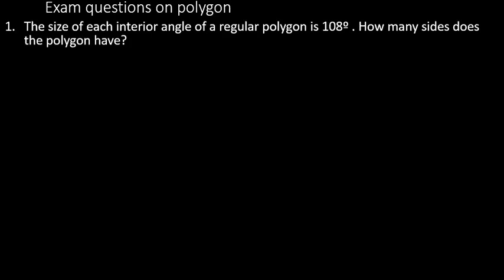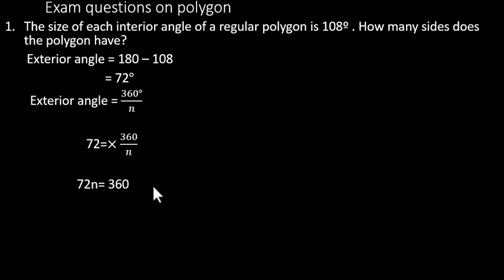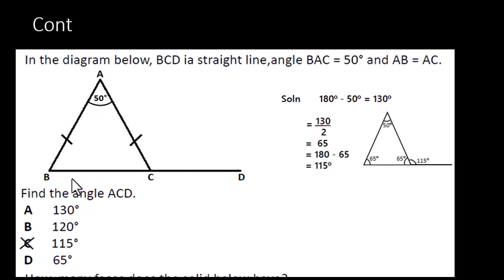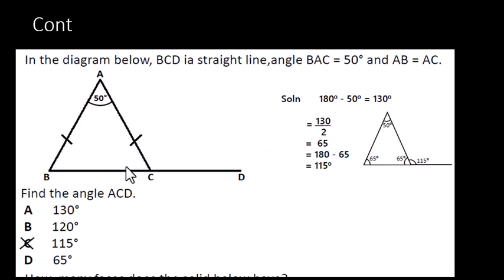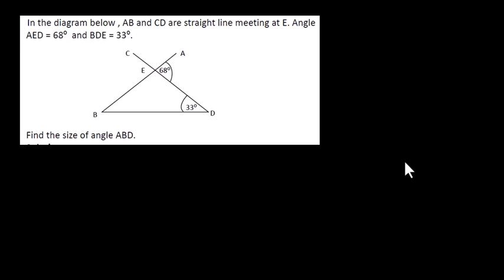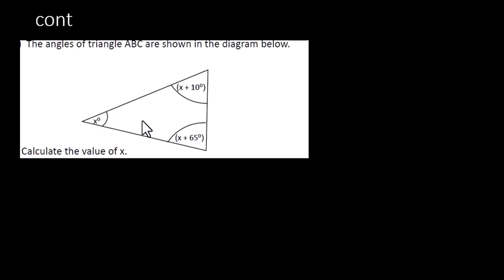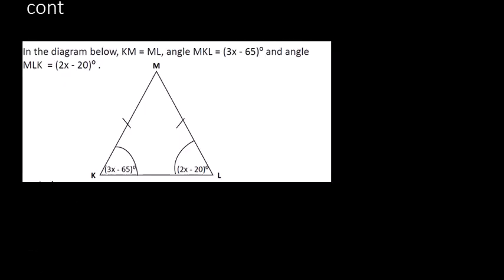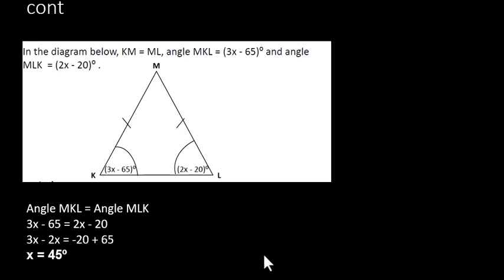Exam questions on polygon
Grade maths